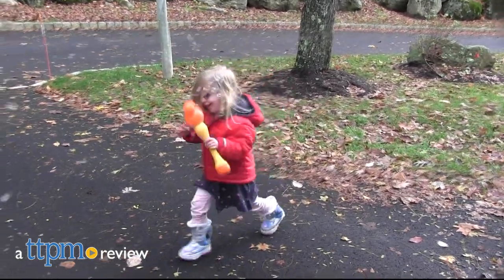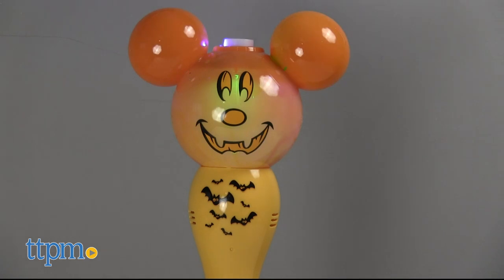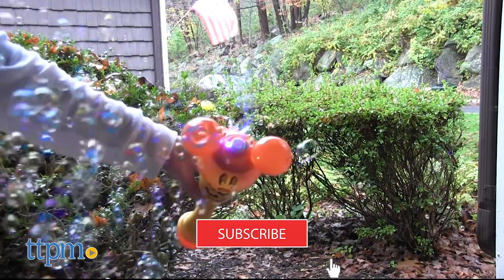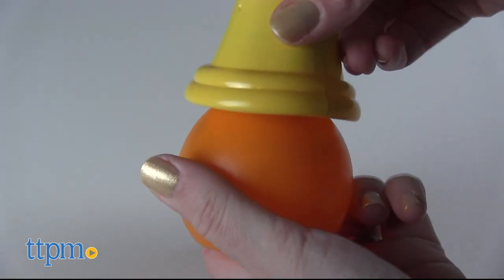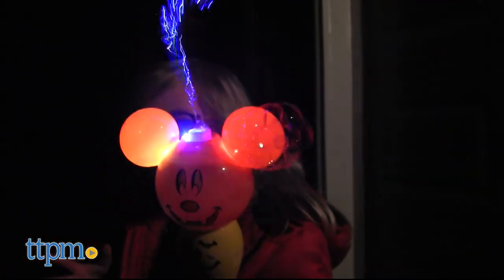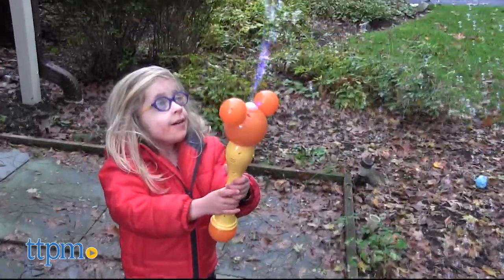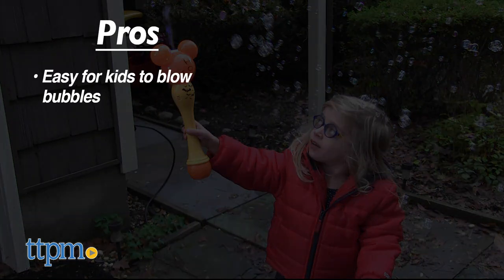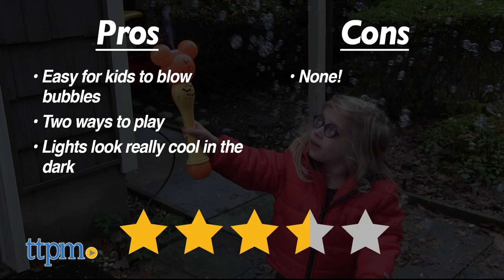Halloween Light-Up Bubble Wand from Disney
NEW shopDisney Parks Light-Up Bubble Wand! Play out a Disney parade right at home. Easy to blow bubbles from the Mickey Mouse head that also lights up! Two modes of play for lights and bubbles or just lights. See how it works in this video review. For full review and shopping info

Product Info: Even if you can't get to a Disney theme park right now, you can still celebrate the magic with a Light-Up Bubble Wand just like the ones they sell at Disney World and Disneyland. Each battery-powered bubble wand features a Mickey icon head that lights up and blows bubbles. They come in a variety of styles.